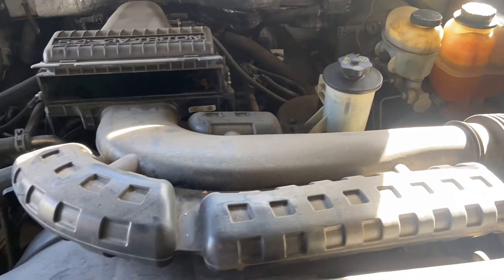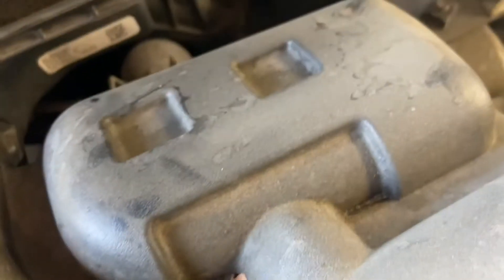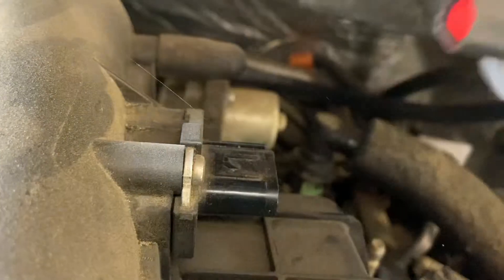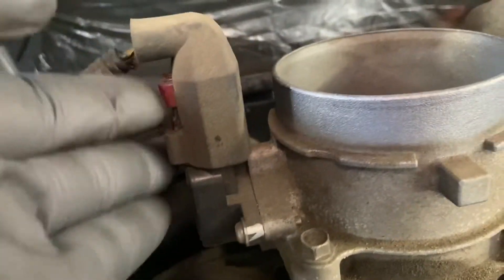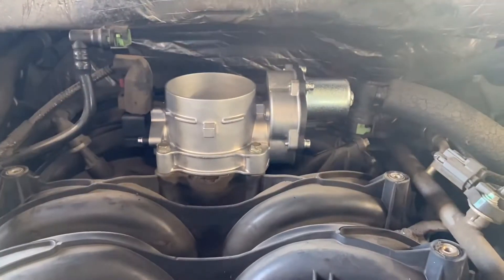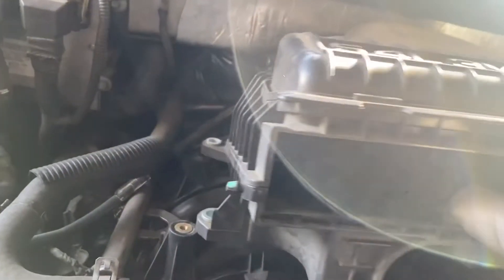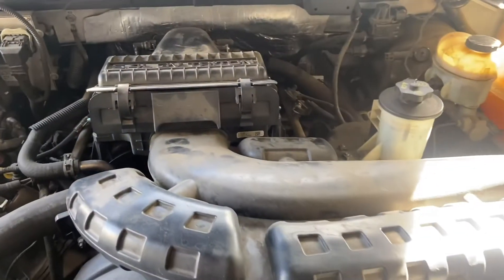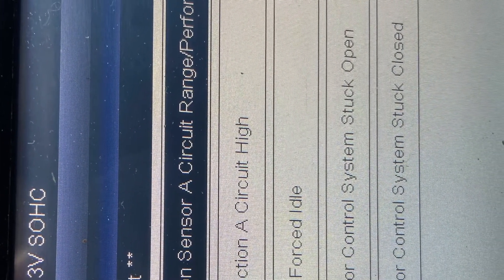Replace throttle body assembly 2006 Ford F-150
How to replace Throttle Body Assembly on a 2006 Ford F-150. Codes p2111,P2112, p2104. P0121. All related to the Throttle Actuator Control.